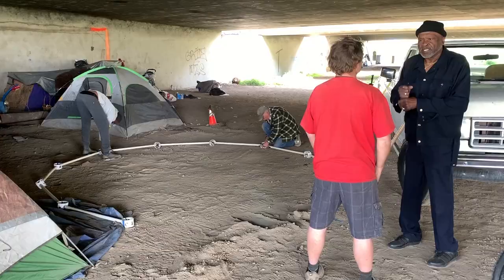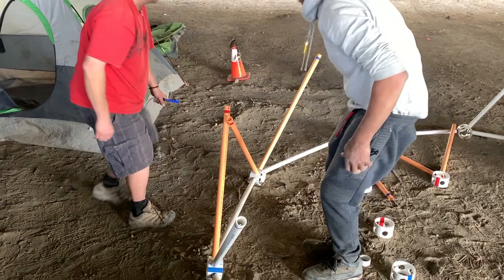The Dome: A Shelter for a Homeless Friend